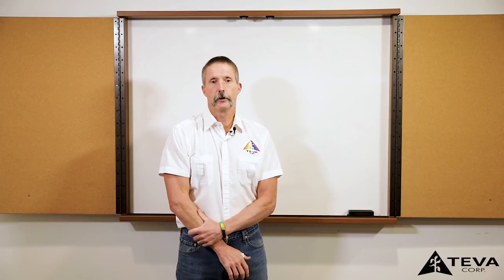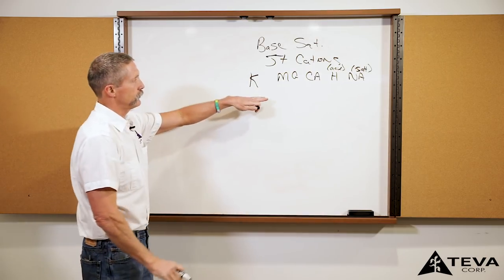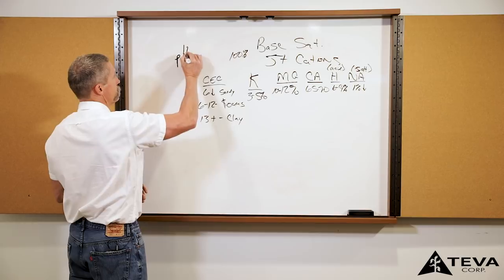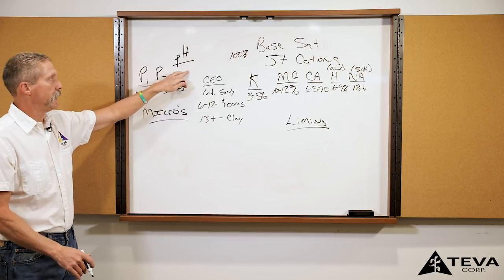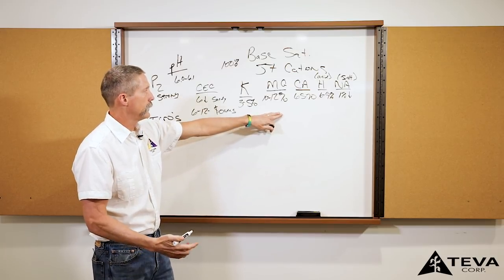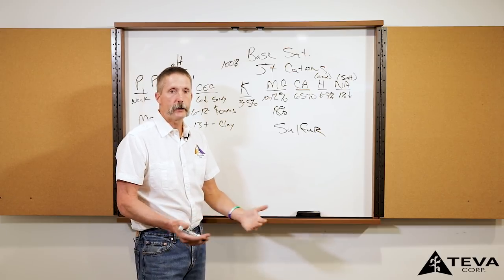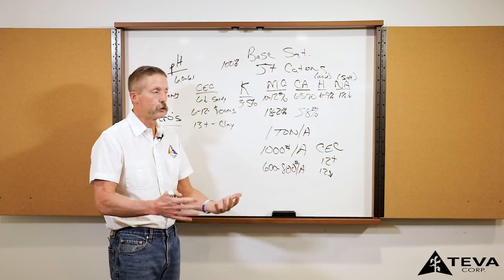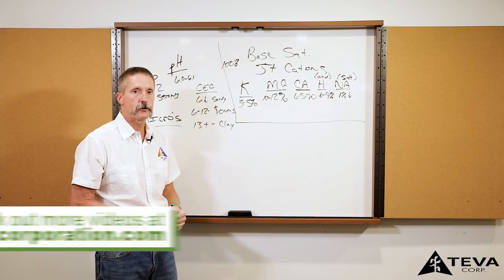Soil Balancing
Mark Coots of TEVA Corporation explains how to read your own soil test so you can get the proper nutrients into your soil.